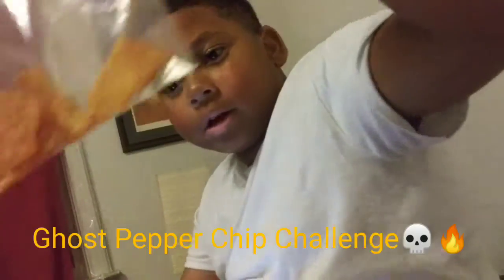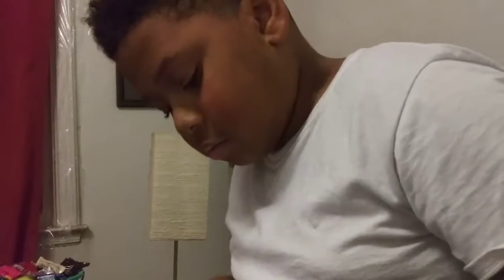SPCDetroit Attempts The Ghost Pepper Chip Challenge🔥💀